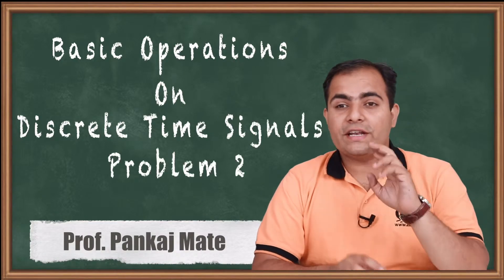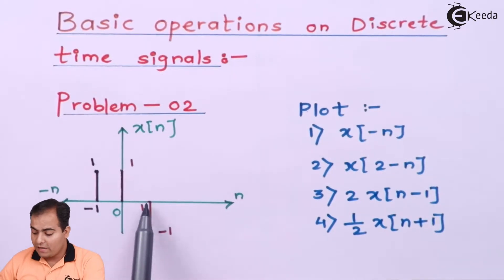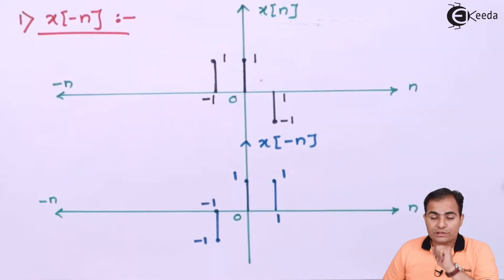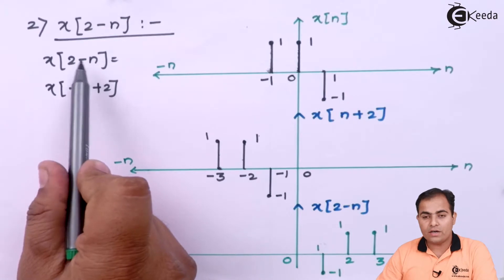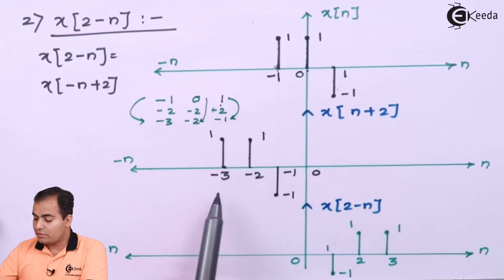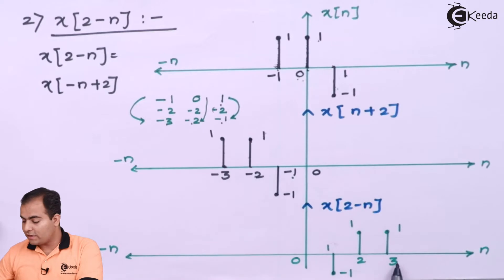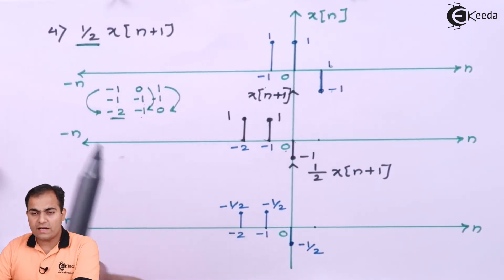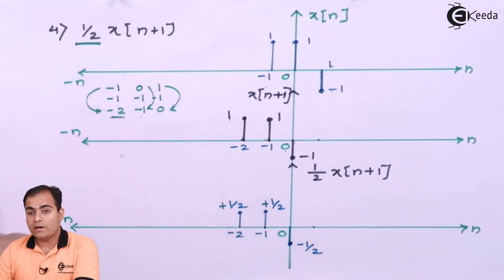Basic Operation on Discrete Time Signals (Problem 2) | Representation of Signals | Signals & Systems